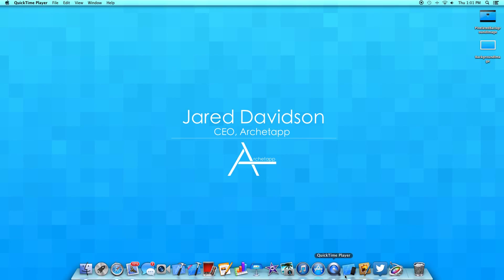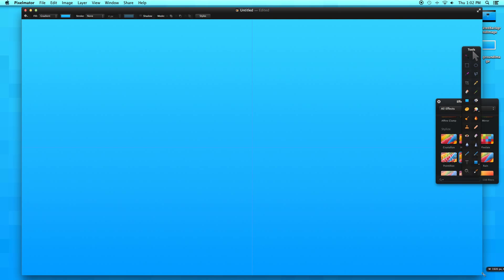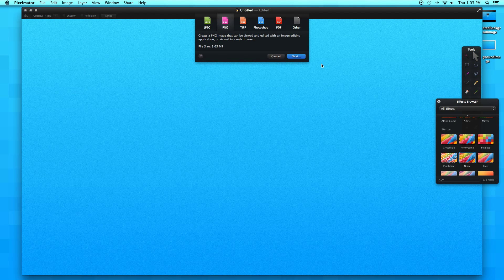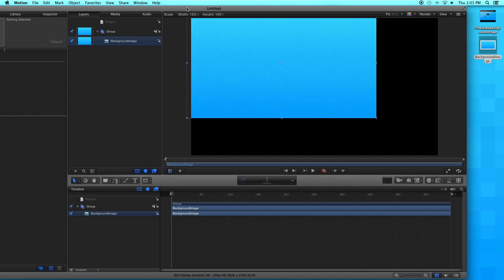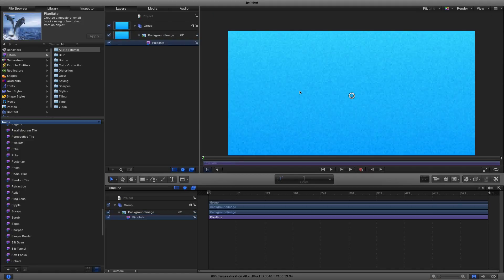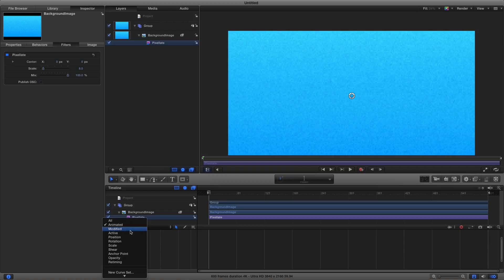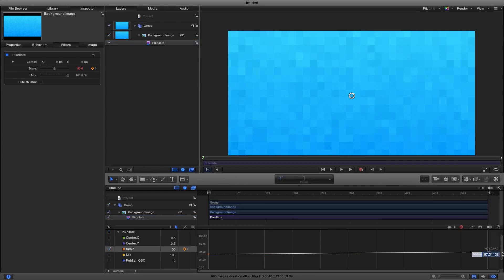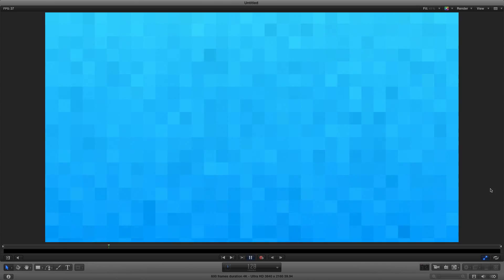Motion 5 - Animated Pixelated Background